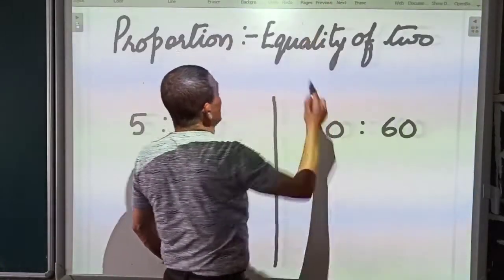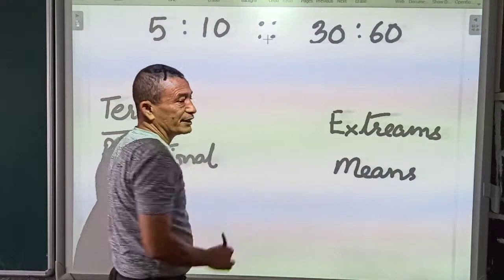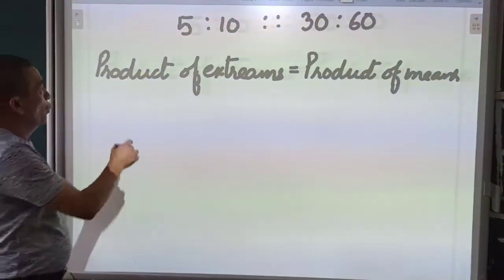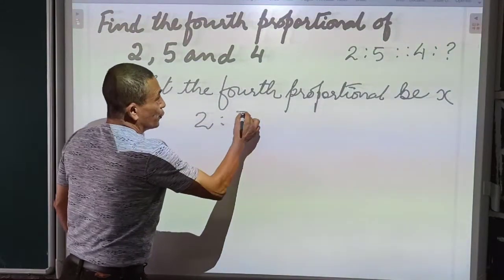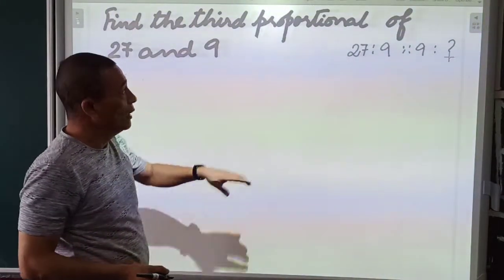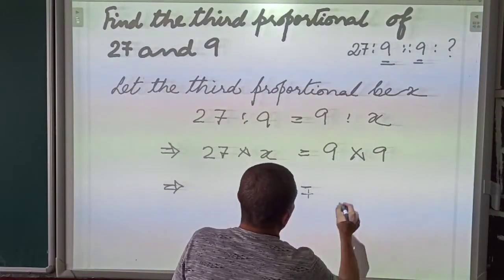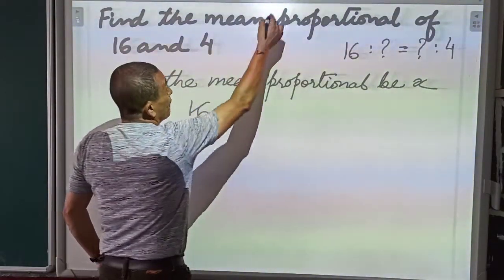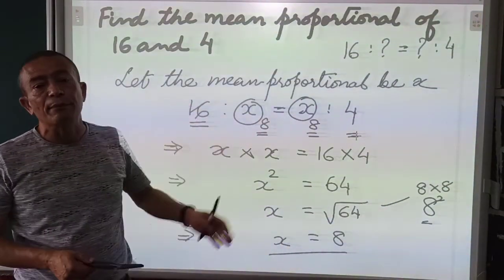CLASS 7 / MATHEMATICS / PROPORTION